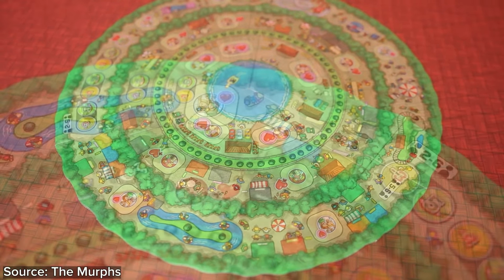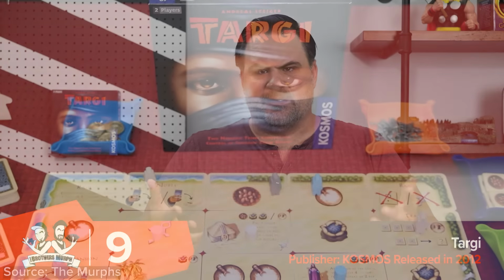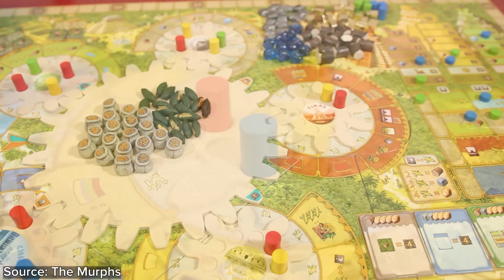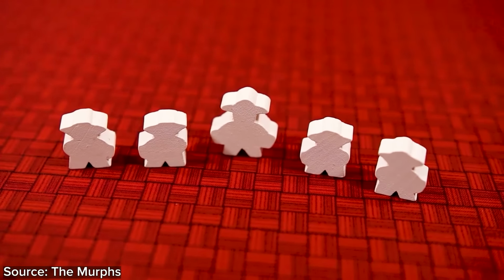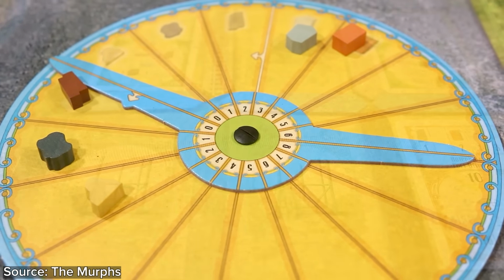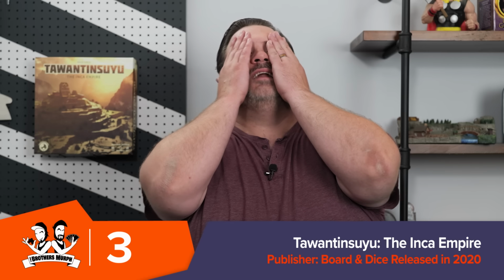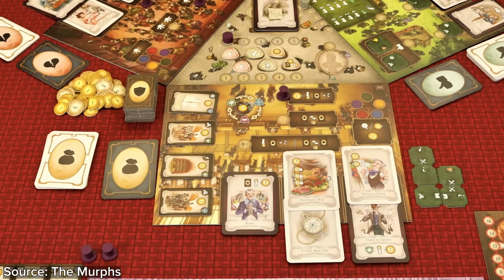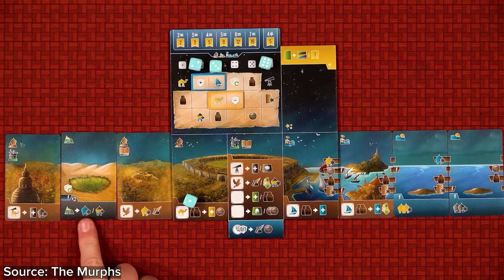Top 10 Worker Placement Games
Mike and Nick LOVE worker placement but what games are the best of the best? In this episode Mike & Nick share their Top 10  Worker Placement Games!

0:00 Introduction

0:53 #10 - Finishing Time - 2020 - Friedemann Friese - 2-F Spiele

3:10 #9 - Targi - 2012 - Andreas Steiger - KOSMOS

5:09 #8 - Barcelona - 2023 - Dani Garcia - Board & Dice

7:50 #7 - Tzolk’in: The Mayan Calendar - 2012 - Simone Luciani, Danielle Tascini - CGE

9:49 #6 - Viticulture - 2015 - Jamey Stegmiaer, Alan Stone - Stonemaier Games

12:09 #5 - A Feast for Odin - 2016 - Uwe Rosenburg - Feuerland Spiele

14:08 #4 - Oranienburger Kanal - 2023 - Uwe Rosenburg - Spielworxx

17:24 #3 - Tawantinsuyu: The Inca Empire - 2020 - David Turczi - Board & Dice

19:54 #2 - The Prodigals Club - 2015 - Vladimír Suchý - CGE

22:27 #1 - Wayfarers of the South Tigris - 2022 - S J Macdonald, Shem Phillips - Garphill Games

24:56 Wrap Up